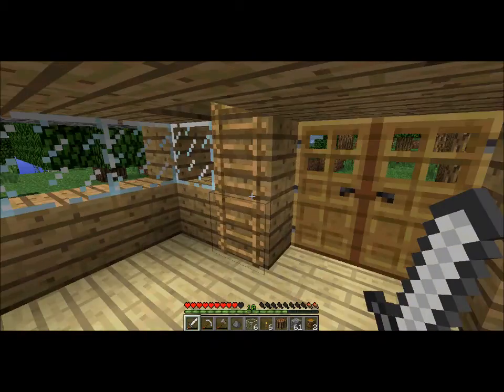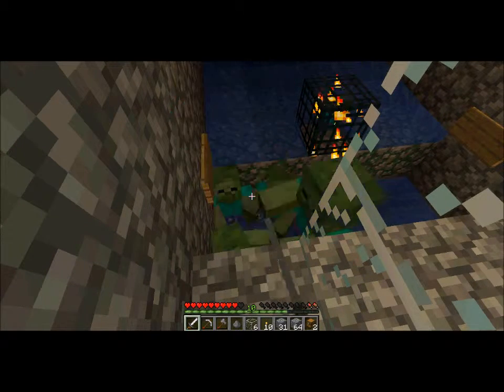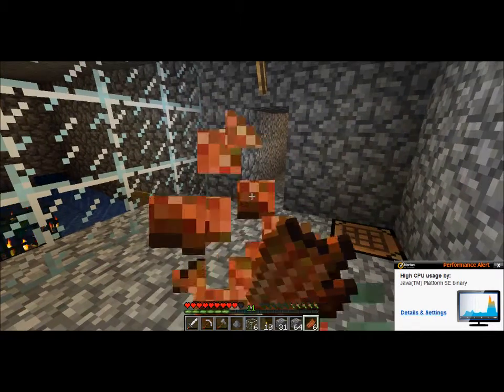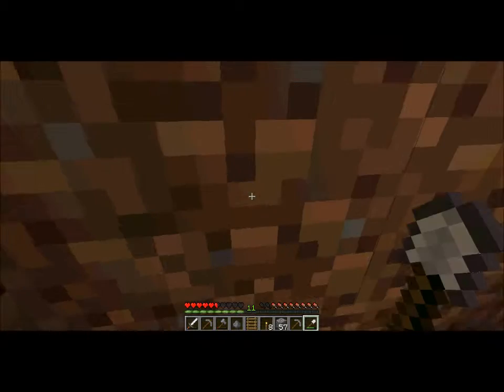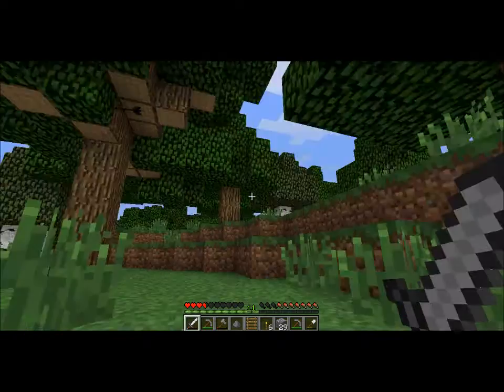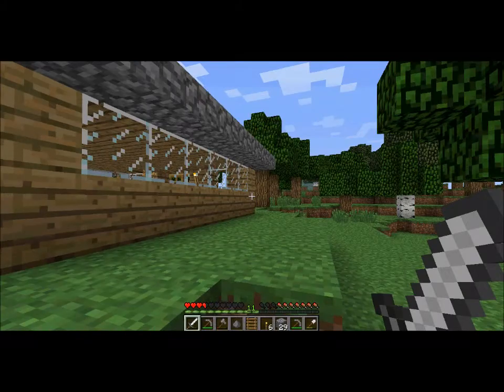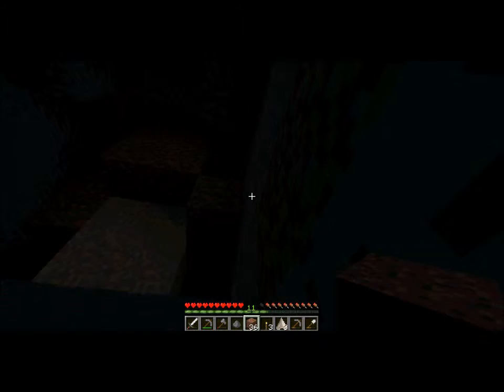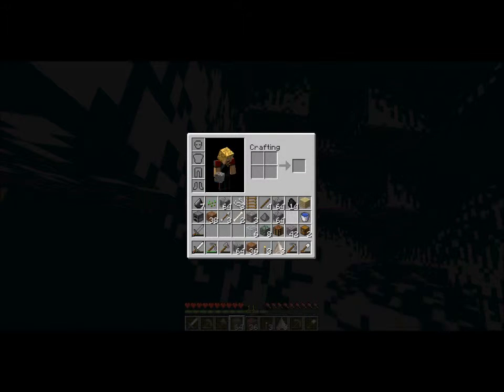Minecraft Ep 5 "Spawner Railroad"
This Epiosode we work on a railway from the house to the spawner.